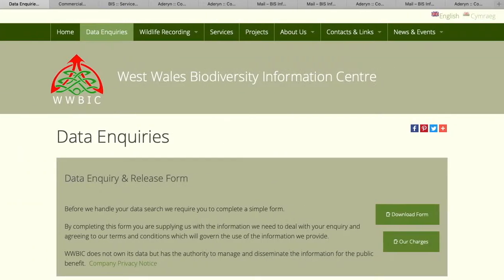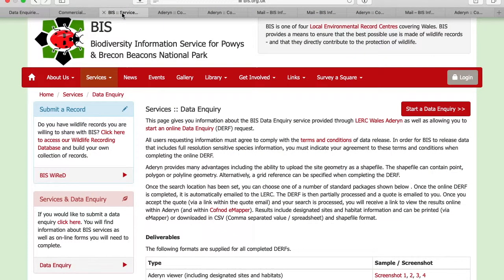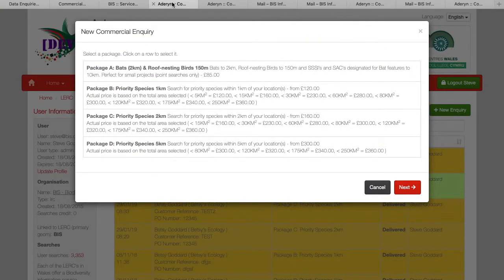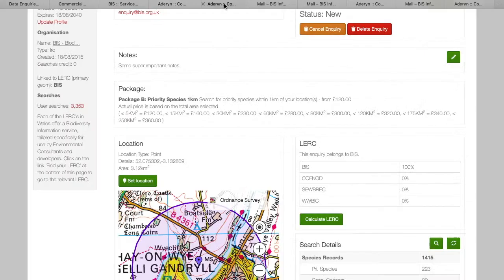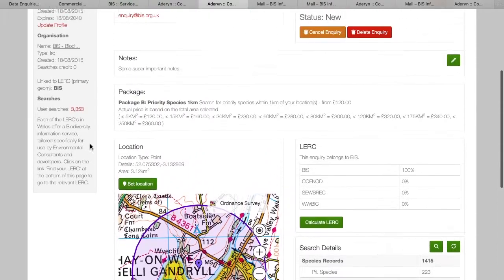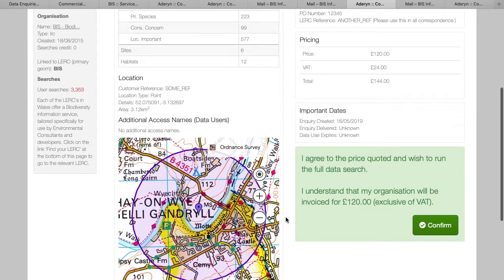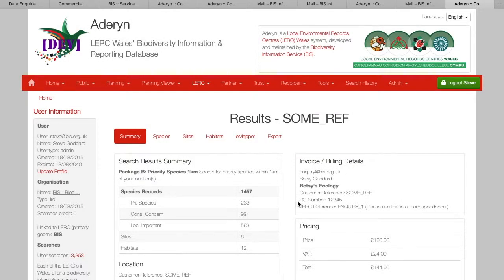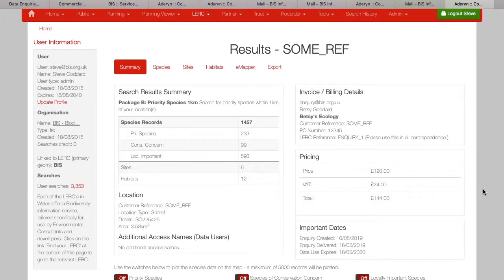Aderyn - Data Enquiry Part 1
This screencast shows the data enquiry process for the Welsh LERCs using Aderyn. This process starts with completing a DERF form obtained from one of the LERCs.